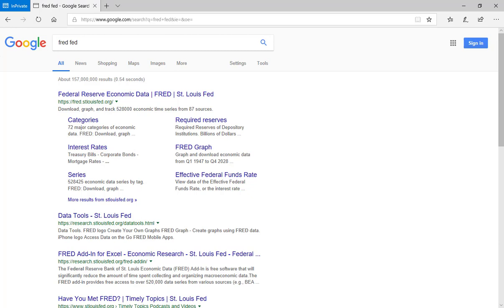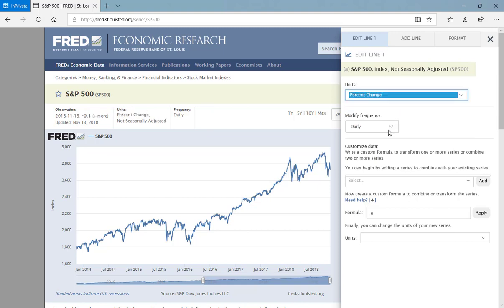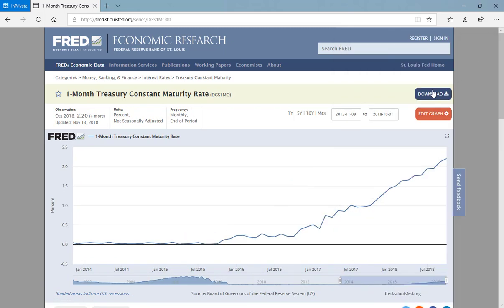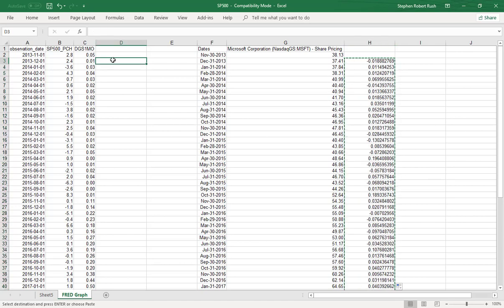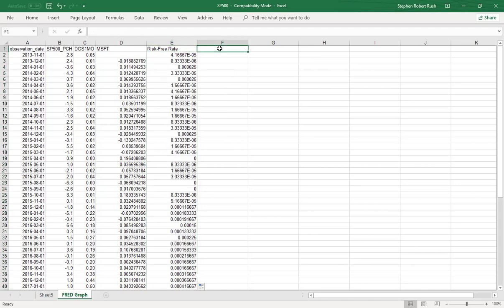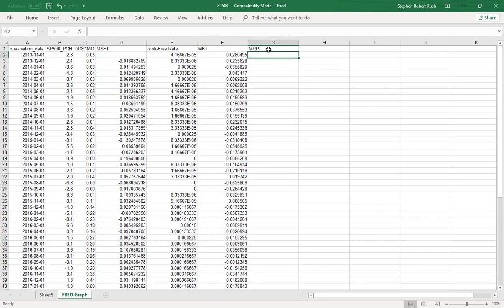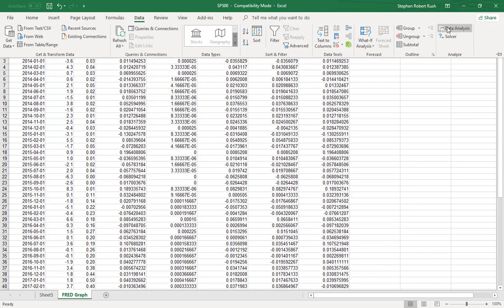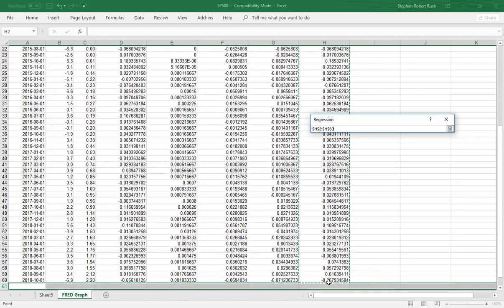Estimate CAPM Beta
Estimate the CAPM using a regression in Excel